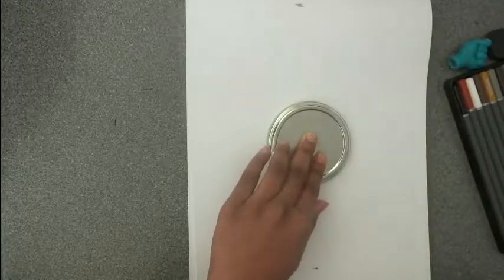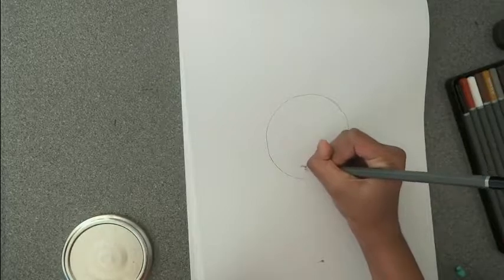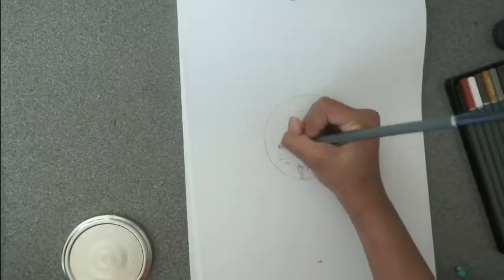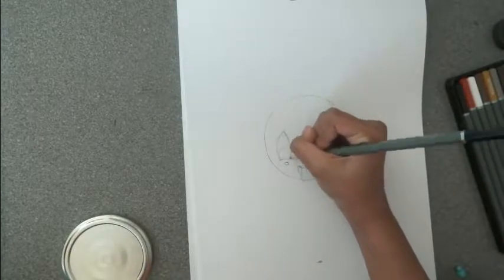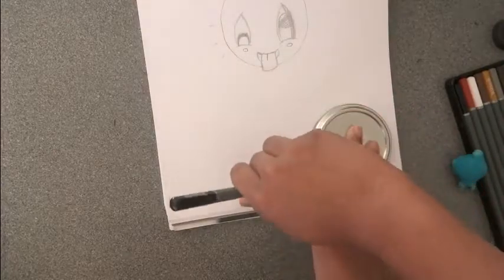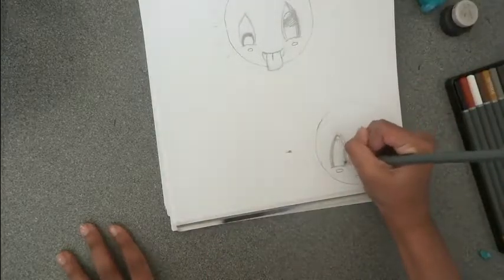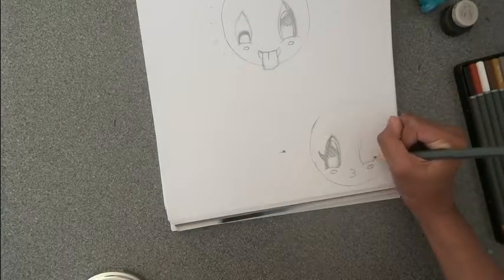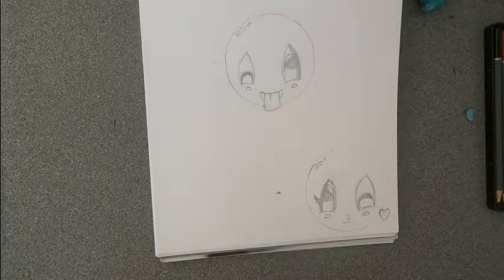Emoji Sketch Tutorial for Kids